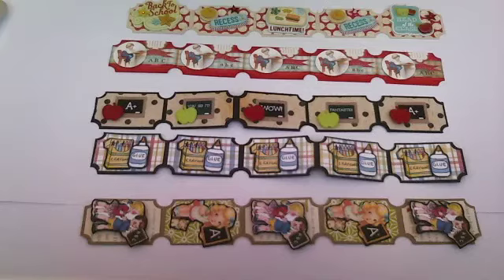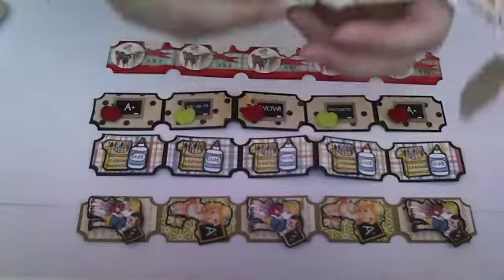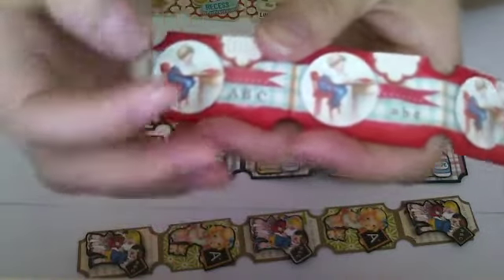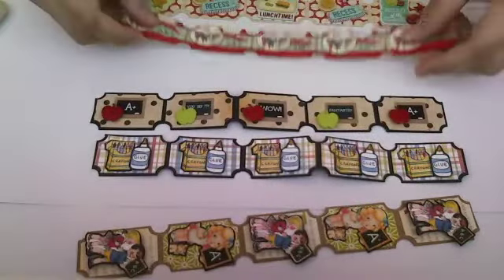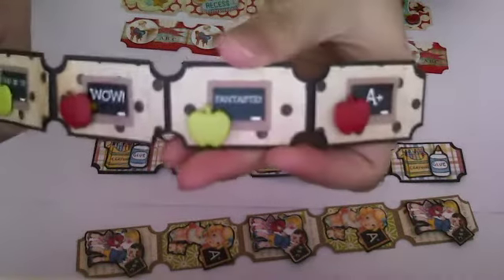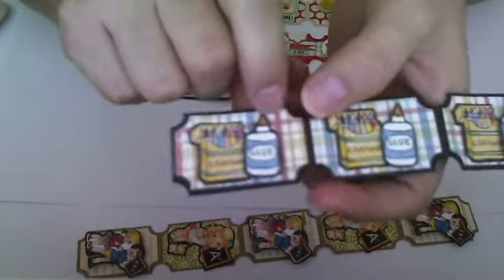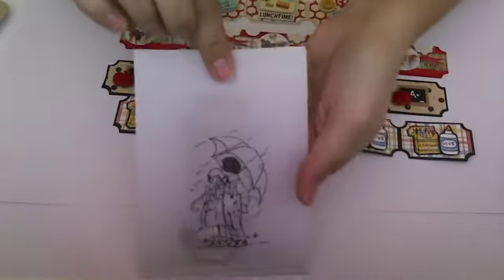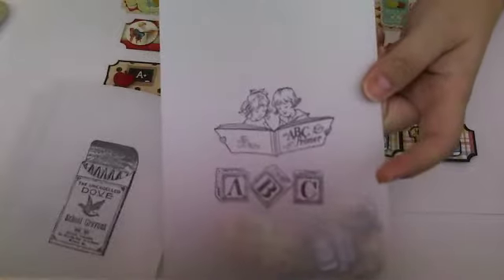ABC 123 School Themed tickets for YPP swap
These are tickets I made for the Artsy Fartsy ticket swap over at Your Paper Pantry.  Theme was back to school!  These make great embellishments to cards and scrapbook pages.